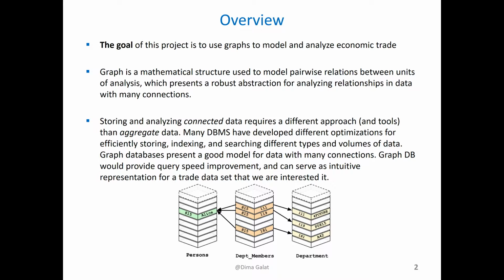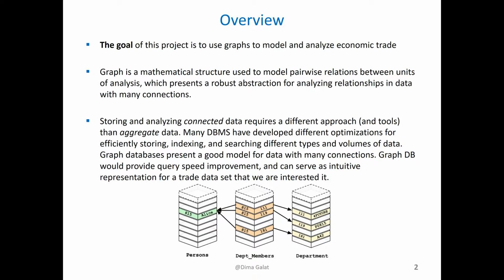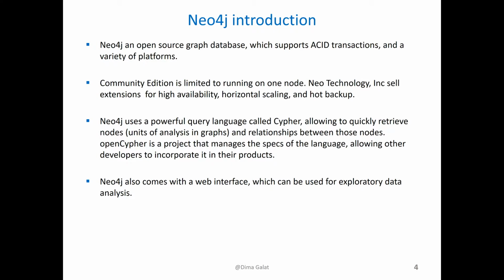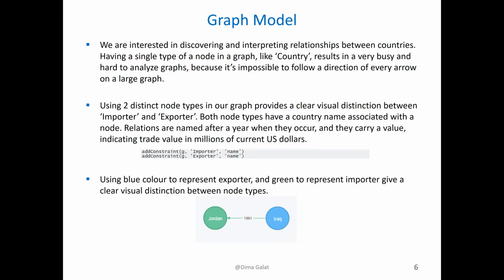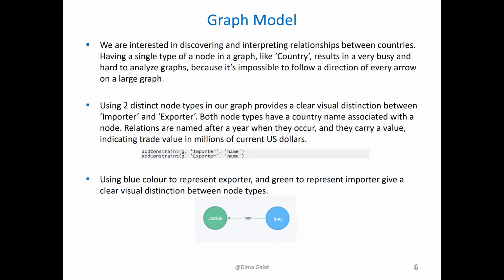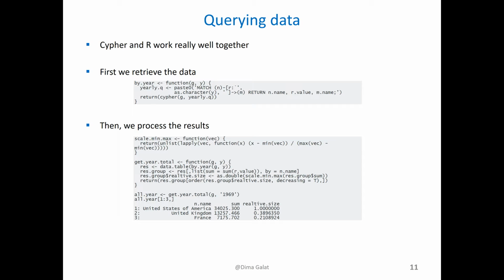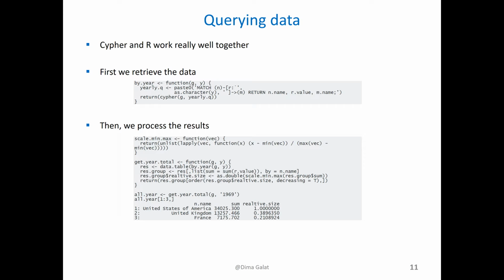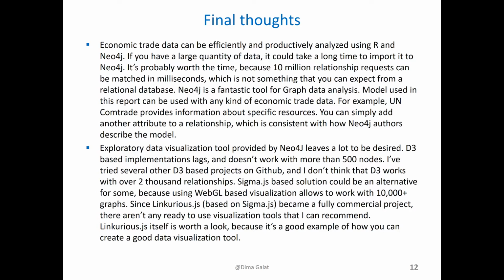CSCI-E63 - Neo4j in Economics - Dima Galat